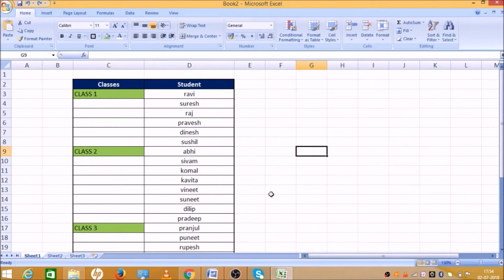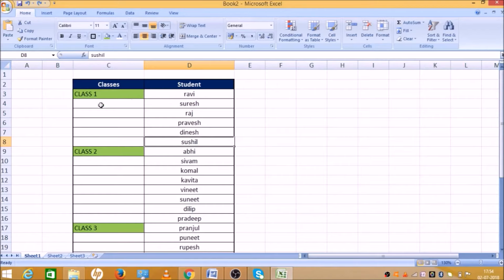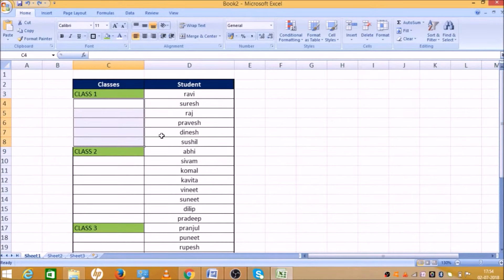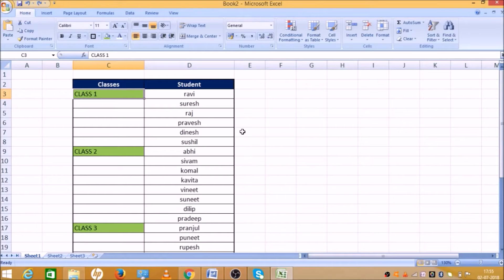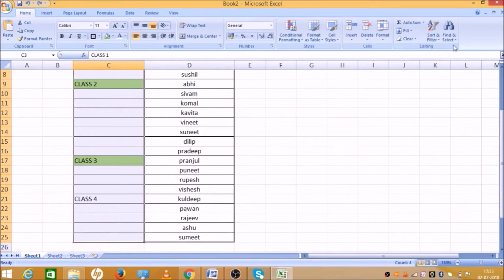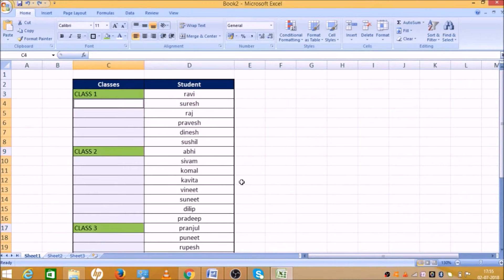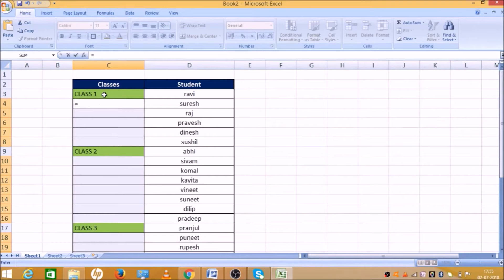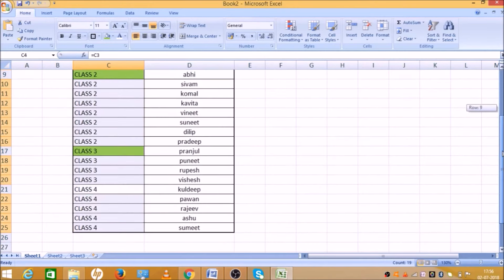How to fill blank spaces in excel | Fill Blank Cells in Excel Column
How to fill blank spaces in excel.
Fill Blank Cells in Excel Column, how to fill blank column in excel.

I will upload some more basics of MS Excel blank spaces in my upcoming videos. If you need any help with the related topic so kindly write it on comment section. My purpose of making this video to help people, who are beginners. Warmly welcome to your valuable suggestion.

Keep watching.
Keep learning.